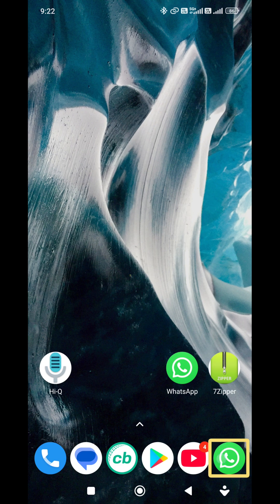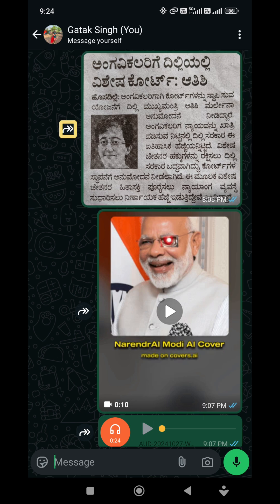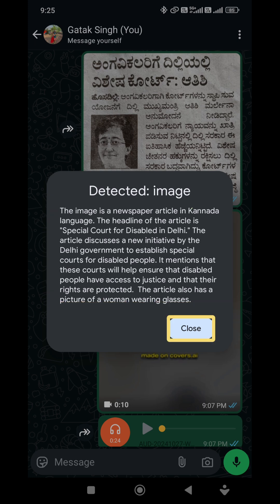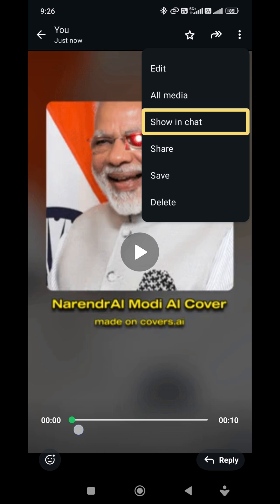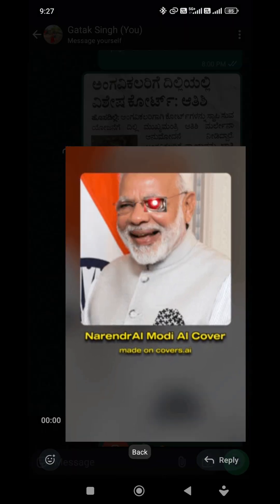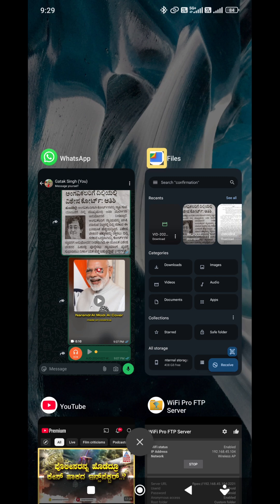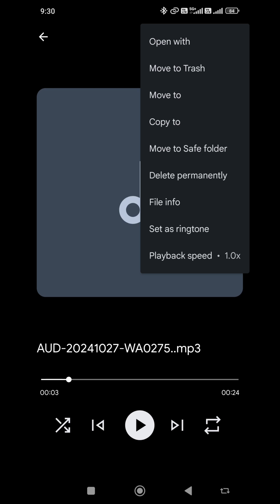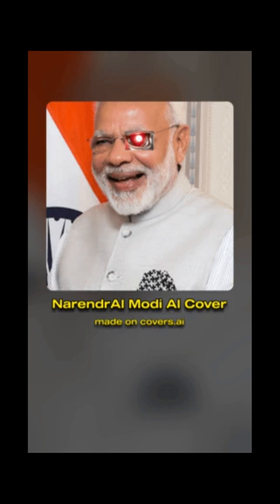Google's Useful Feature for All, Download Anything through Files by Google, Gatak Singh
In this video, Gatak Singh will be Exploring a new feature of files by Google, which helps  to download any file easily.